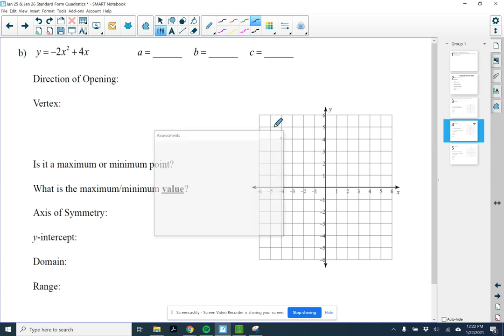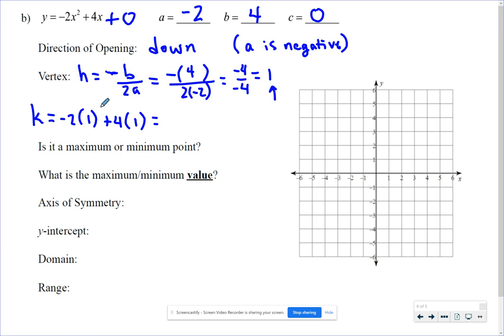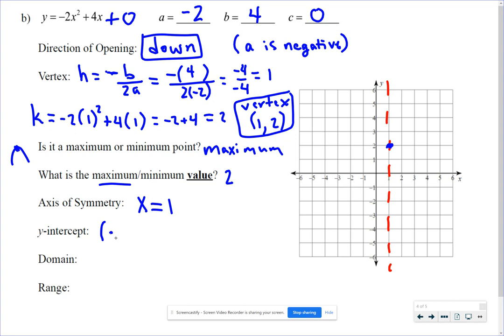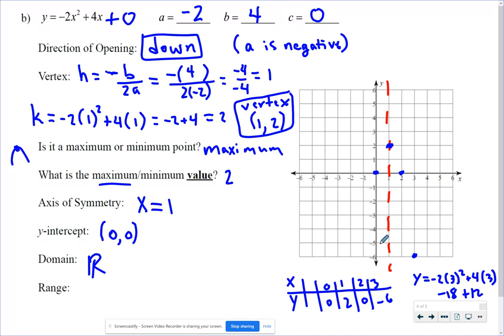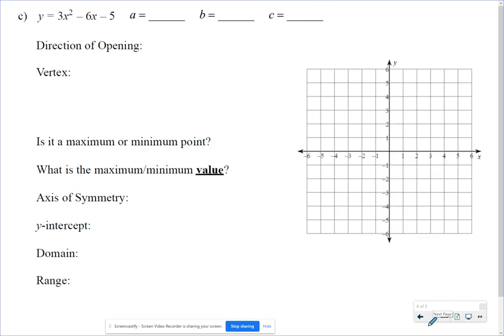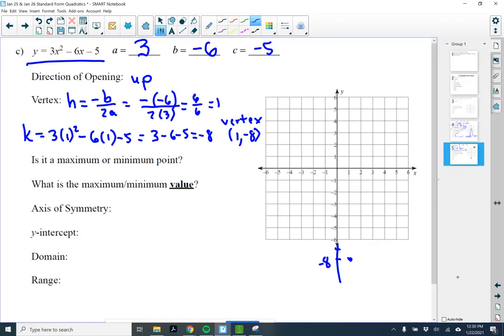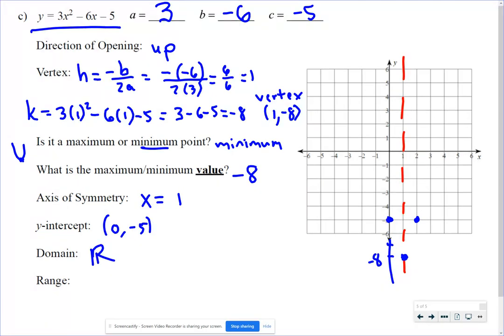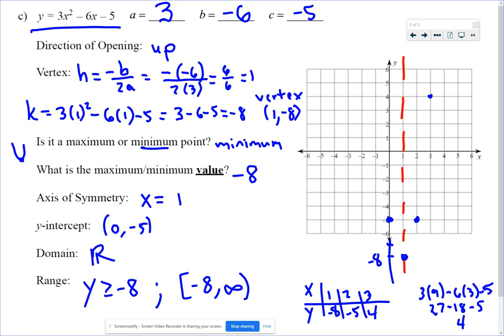3.2 Quadratic Forms Video #2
Graphing quadratic functions from standard form vidoe #2